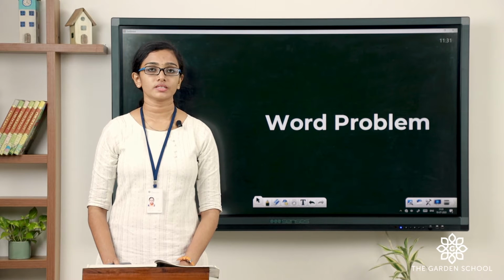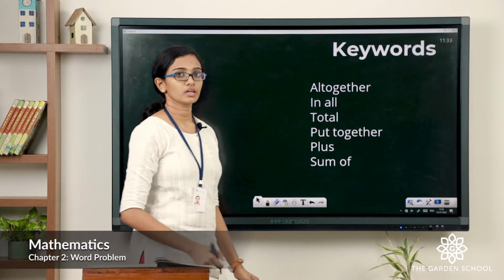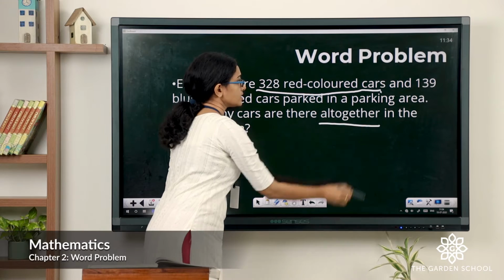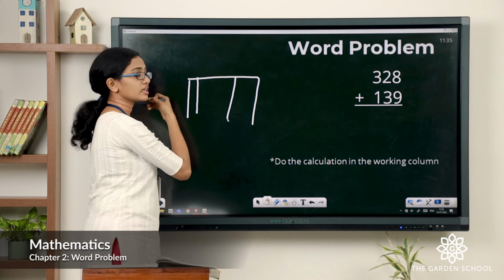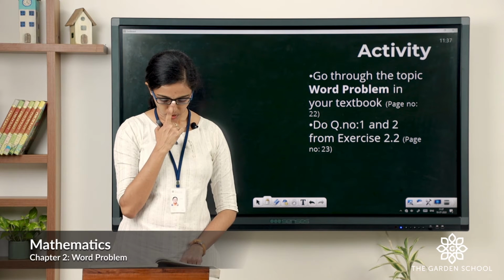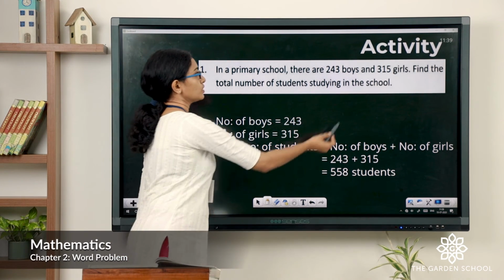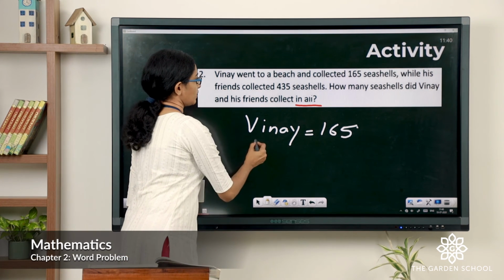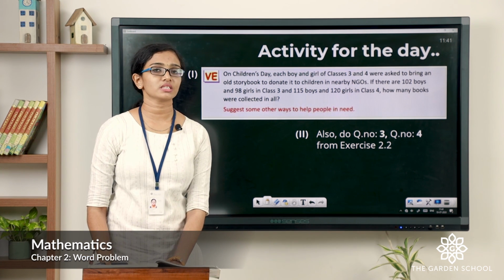Grade 3 Mathematics Chapter 2 Class 2 word problem